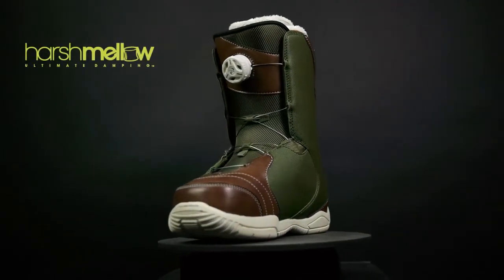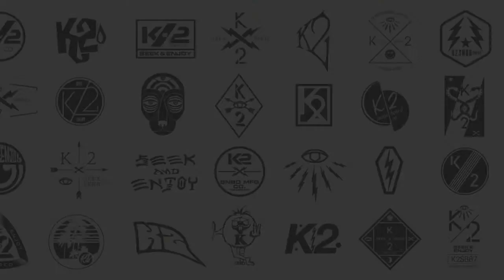2015 K2 Snowboard Boots CONTOUR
The 2014 Contour looks like a high-end women's handbag for a reason because it carries every snowboarders most important thing... their feet. Do you think Olympian Gretchen Bleiler is willing to step into just any old boot? Complete with Boa Conda for ultimate heel hold and Harshmellow comfort, these boots feel as good as they look.